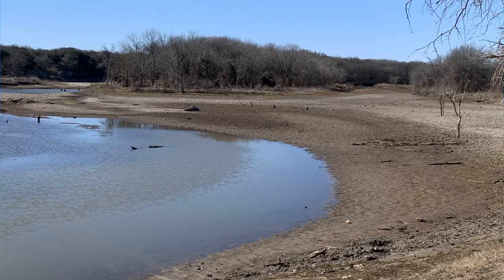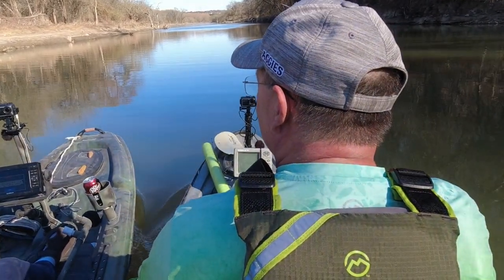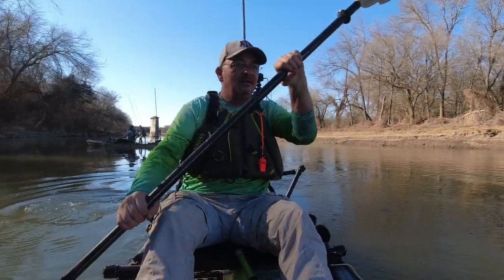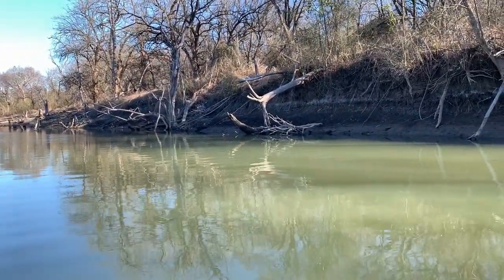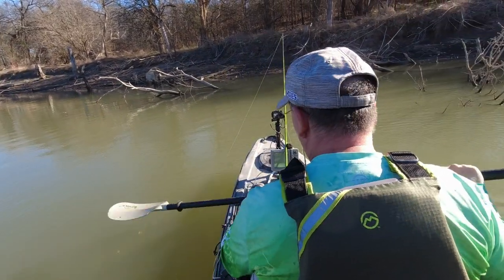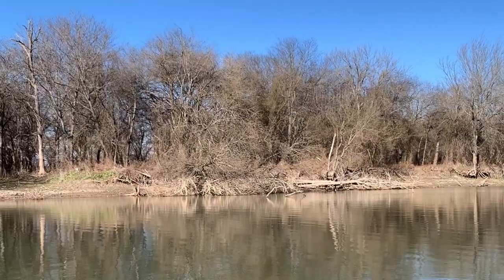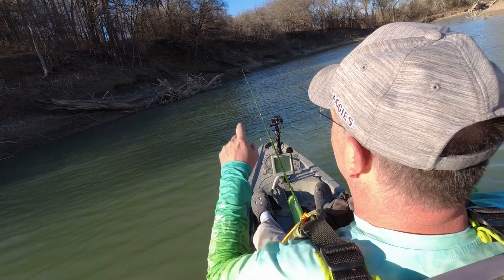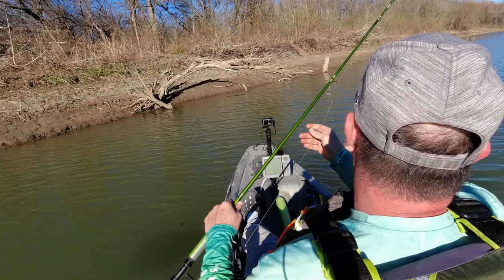FINDING CRAPPIE FISHING SPOTS IN LOW WATER CONDITIONS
How to find Crappie fishing spots in low water conditions by going searching!!!
On this show My fishing buddy and I went to one of our favorite spots to catch some creek Crappie. Once we got there, OMG the water was gone!!! So, we decided to go and do some searching and get a good look at some of our best spots and find new ones. Also, in this video I will show you the average water levels and where the fish will stack back up when the water is back to normal levels.

BOATLANES Downloadable GPS Way Points Marking ACTUAL Boat-Running Lanes on Texas' Premier Bass Fishing Lakes: Lake Fork, Sam Rayburn, T-Bend. Selling Like Crazy!